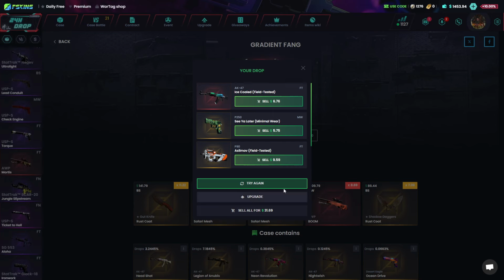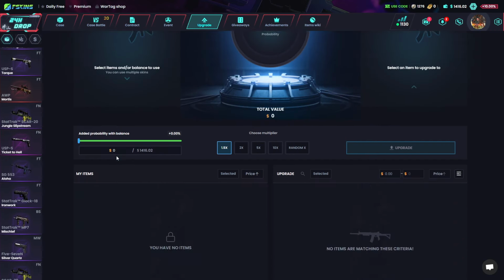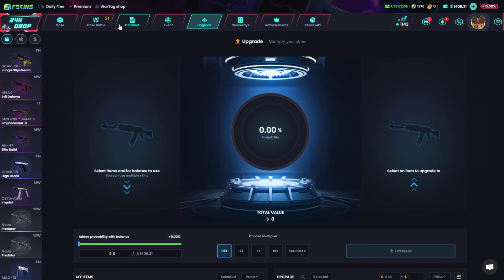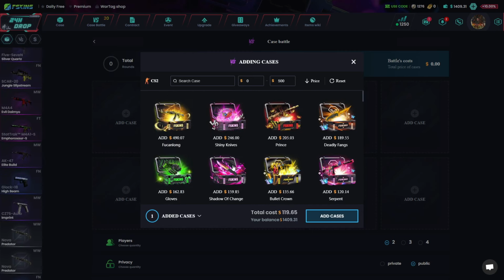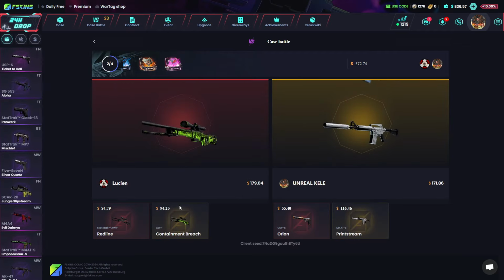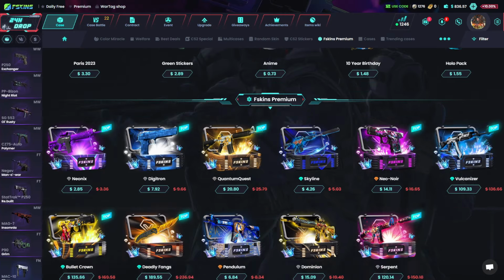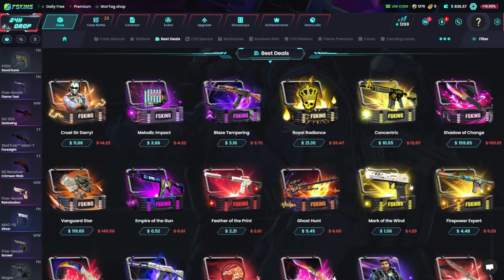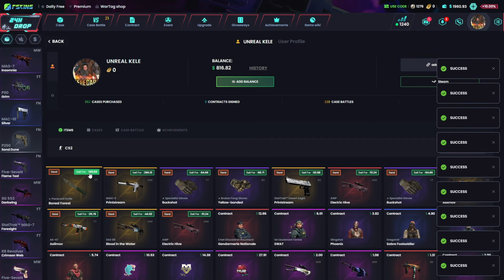I doubled my Balance on Fskins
FREE CASE
Free 1$
10% deposit bonus

cs 2, cs 2 giveaway, cs 2 free skins, cs 2 knife giveaway, cs 2 gloves giveaway, cs 2 skin giveaway,